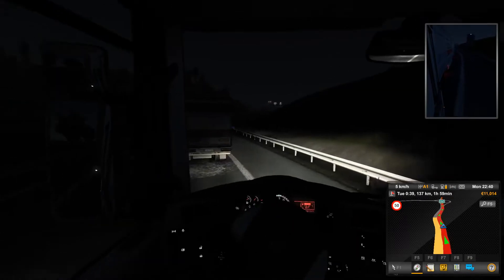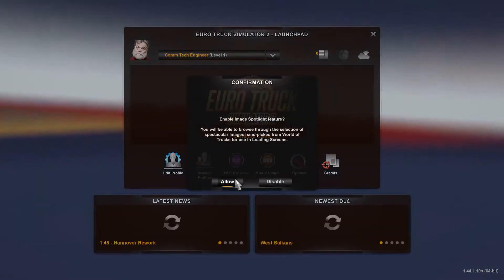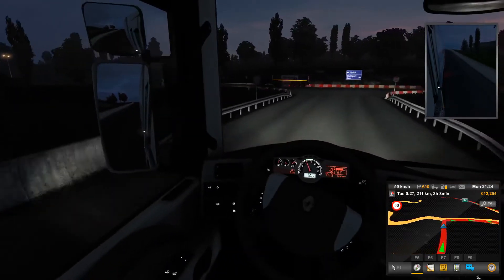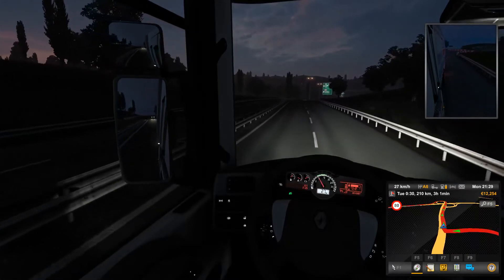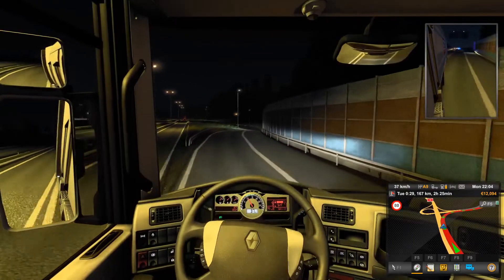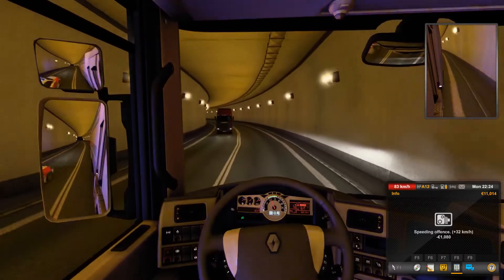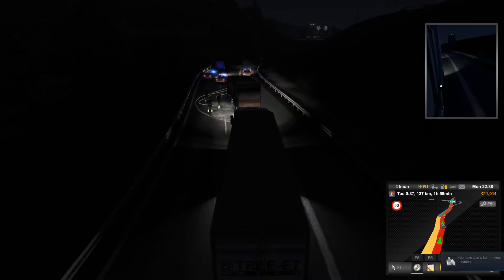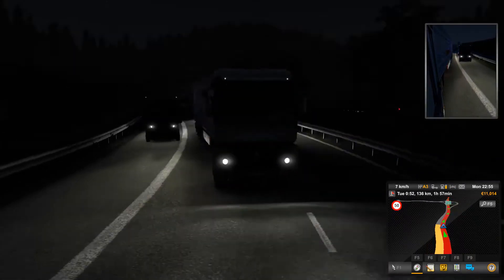Gaming on Linux (Kubuntu) | Euro Truck Simulator 2 on Steam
We test out Euro Truck Simulator 2 on Steam, running natively on Linux.